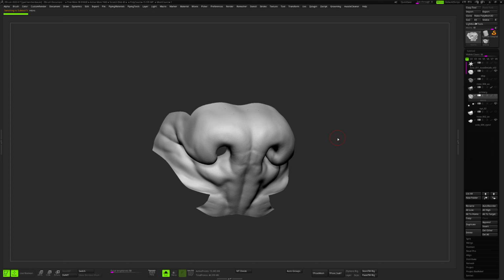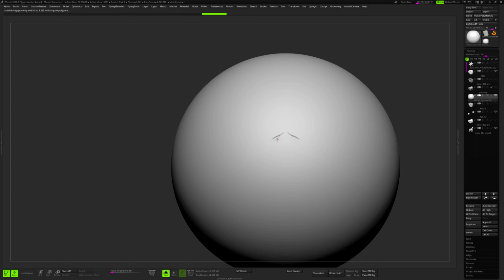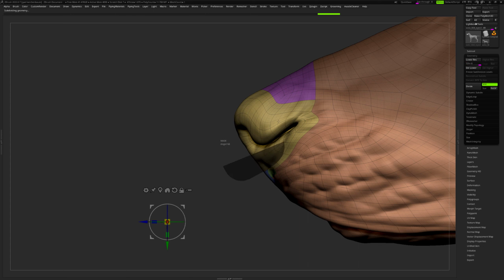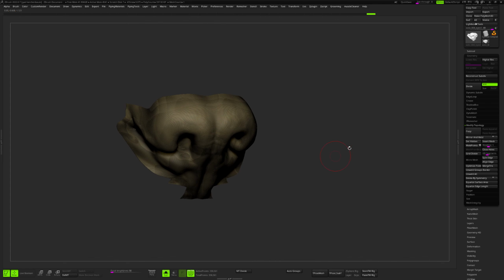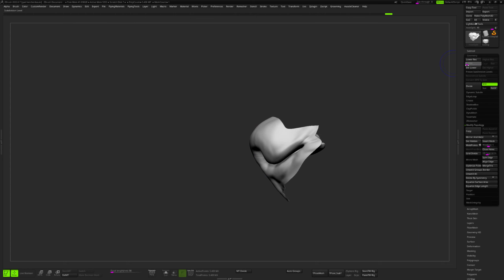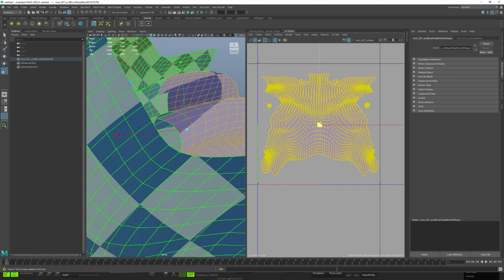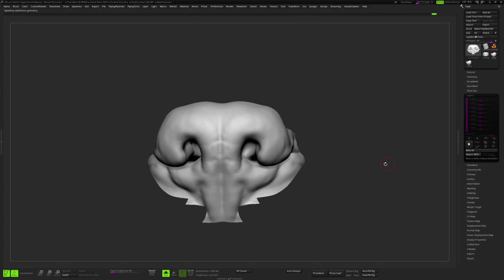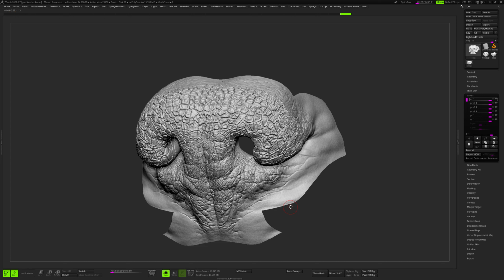Custom Texturing XYZ displacement - Model preparation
Welcome to this in-depth tutorial on how to Create your Custom TexturingXYZ displacement maps.

This tutorial is divided into three main chapters. I will teach you how to prepare your model, export your custom displacement and combine them into a three-channel map, and finally how to project it in Mari.